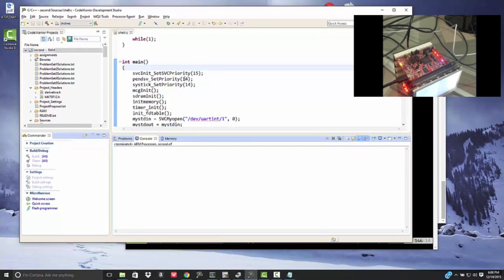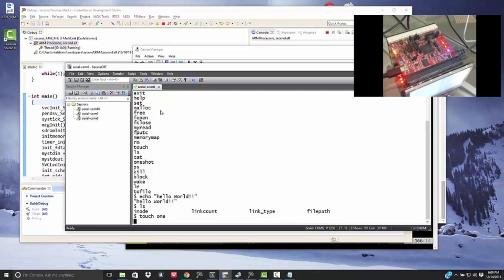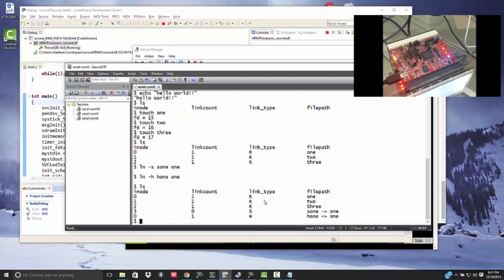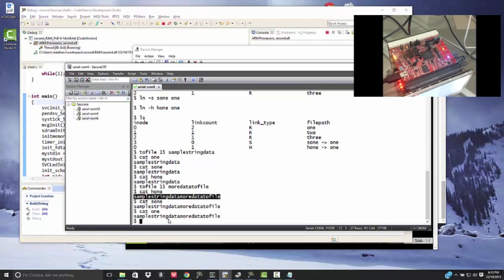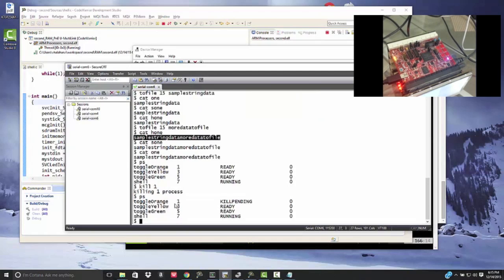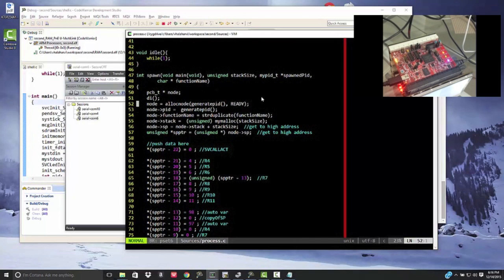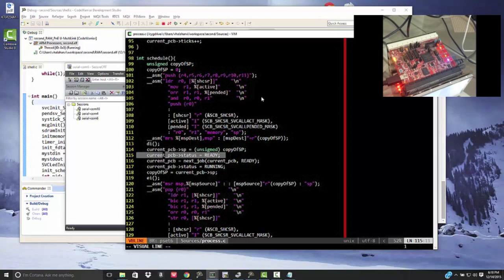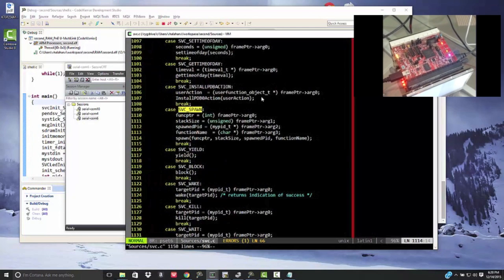Vinod Halaharvi CSCIE92 Final Project Demo 12/15/2015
Vinod Halaharvi CSCSI 92 Final Project Demo